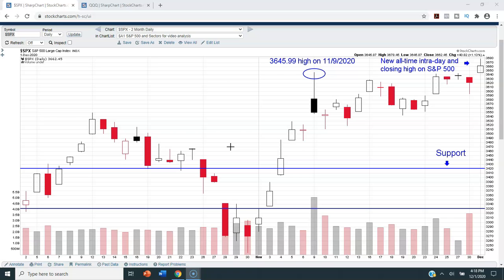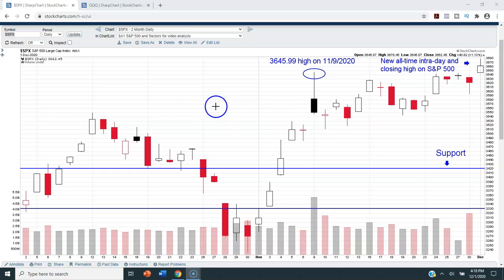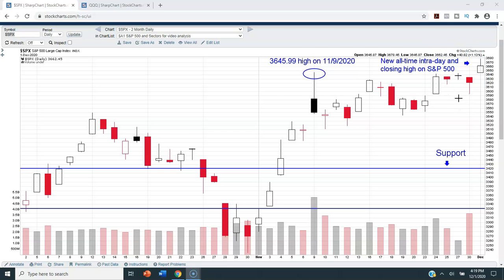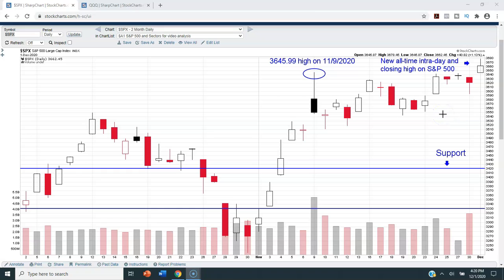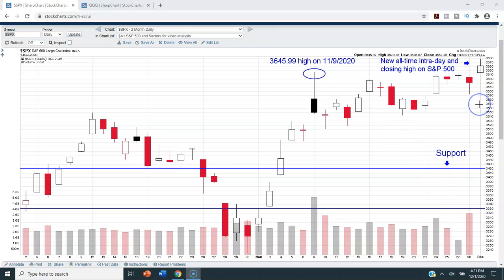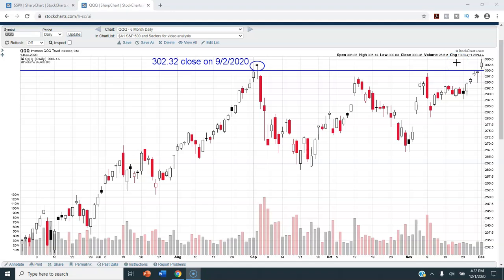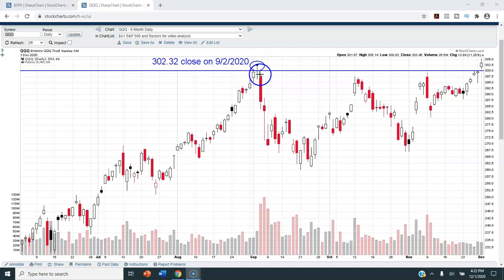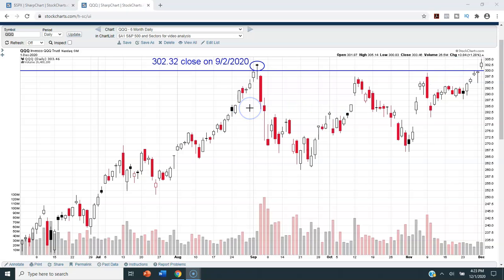S&P 500® Technical Analysis of Stock Market for 12/01/2020 (Tuesday, December 1st, 2020)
In this video, S&P 500® Technical Analysis of Stock Market for 12/01/2020 (Tuesday, December 1st, 2020), we will look at the S&P 500® from a Technical Viewpoint. We will look at the S&P 500® under several different time-frames. I will show you important support levels to watch, as well as other key data points to keep an eye on. This is a very informative video!